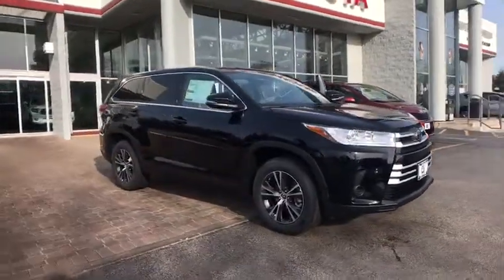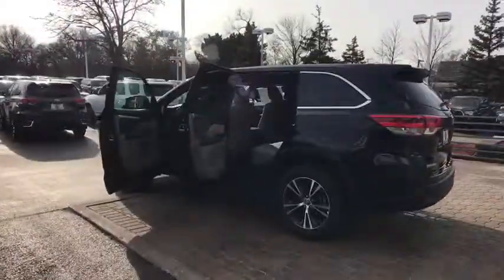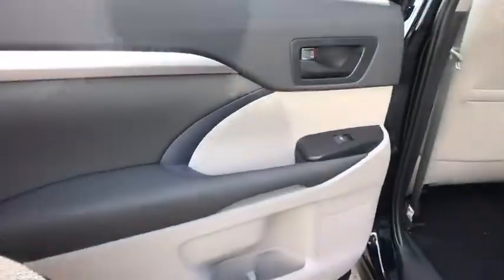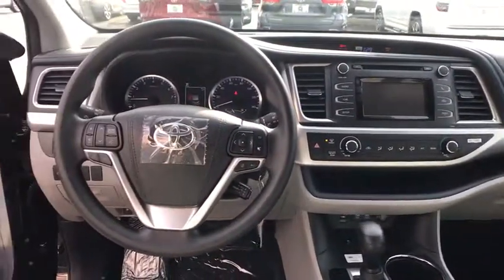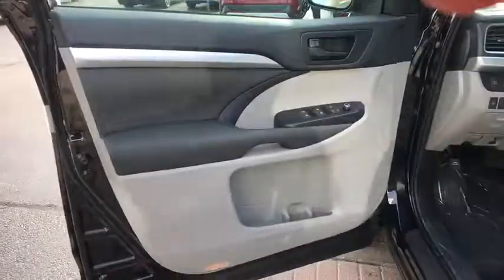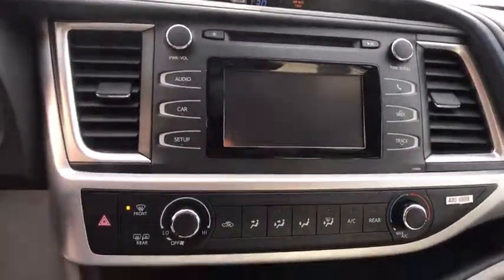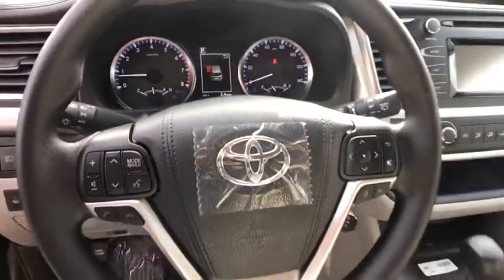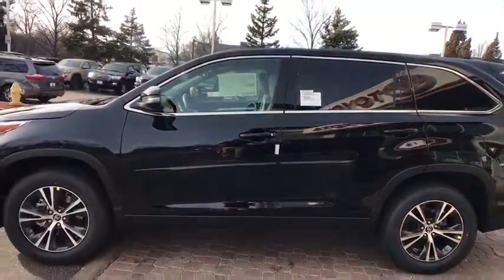2019 Toyota Highlander Naperville, Elmhurst, Lombard, La Grange, Bolingbrook, IL 046319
Midnight Black Metallic New 2019 Toyota Highlander available in Naperville, Illinois at Oakbrook Toyota. Servicing the Elmhurst, Lombard, La Grange, Bolingbrook, IL area.

Oakbrook Toyota
550 E Ogden Ave